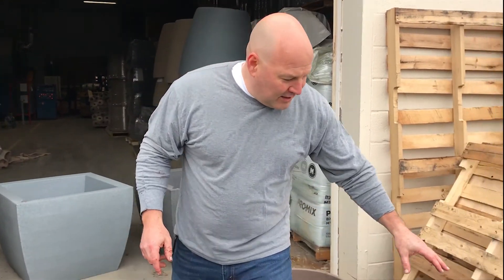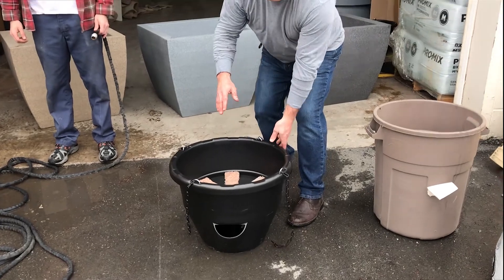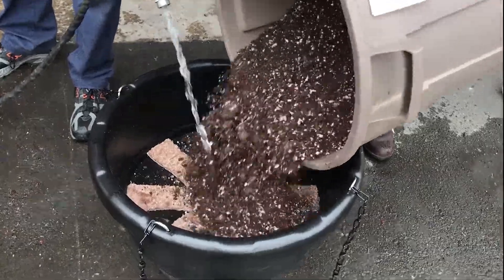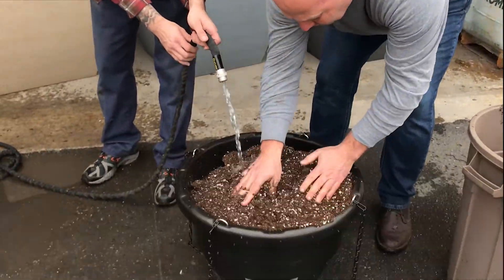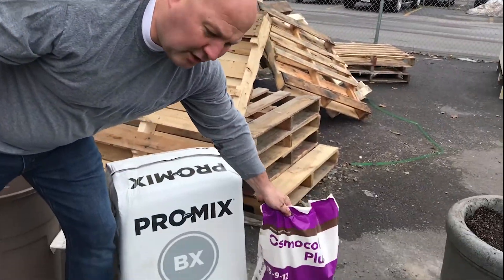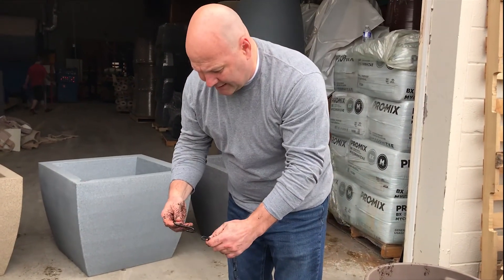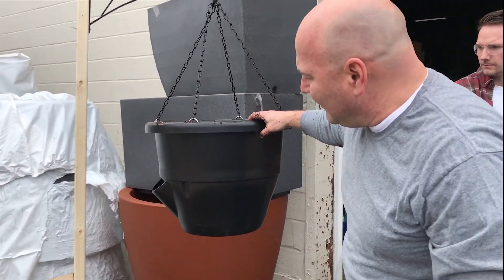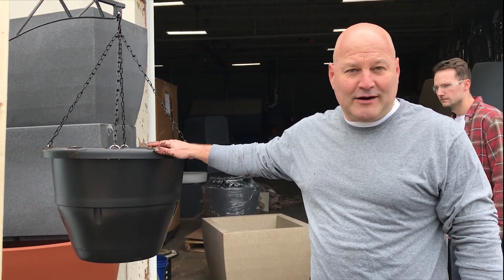Soil Preparation Instructions: Pro-Series Self Watering Hanging Basket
1. Install Your Hardware: take the end of (1) chain and place it through (1) U-Hook. Insert the U-hook into the pre-drilled holes at the top of your planter, then secure with a bracket, washer and nut. Repeat until all (4) U-hooks are installed.

2. Do Not Fill the reservoir with water until you’ve installed the planter at its final location. Once filled the planter will be heavy so filling the reservoir should be done last.

NOTE:  YOUR EARTHPLANTER IS SPECIFICALLY DESIGNED TO USE A PEAT-BASED SOIL-LESS GROWING MEDIUM, WE RECOMMEND PRO MIX BX MYCORRHIZAE
NEVER USE DIRT, BARK OR COMPOST-BASED SOIL AS THIS WILL INTERFERE WITH THE PROPER OPERATION OF YOUR PLANTER. YOU CAN LOCATE YOUR NEAREST PRO-MIX DISTRIBUTOR HERE;

3. Begin by wetting the Pro Mix as you add the soil to the planter. Mix should be spongy not soaked. Make sure to fill the entire center wick. Do not compress the soil while adding, it should remain loose. Osmocote or other slow-release fertilizer should also be incorporated into the soil. This will provide feeding for up to 3 months. A liquid fertilization should also be scheduled every 4 weeks, this will provide more immediate nutrients to keep your plants healthy and vibrant, especially during the heat of summer. Ferti-Lome Hanging Basket 20-20-20 is recommended. Follow instructions and applications rates carefully. You should also consult your local nursery professional.

Step #3 is critical to the operation of your planter. Soil must be wet to prime the wick and ensure immediate self-watering benefits.

4. Begin planting. We recommend Proven Winner Supertunia Vista Petunias or WAVE Petunias. To ensure a robust hanging basket, one that will cascade over the planter, make sure to install the proper quantity of plants.

• For Plugs: Strong-growing plants such as Petunias: 1 plant per 2-3” inch of planter diameter: 22” Diameter = 7-12 plants
It is important not to over-pack your container with plants. To many will reduce the health of the plants and their ability to cascade over the sides of the planter.
• For More Mature Plants: 6-7 Plants for a 22” Basket
We always recommend that you consult with your local nursery professional to ensure you are following the proper guidelines for the plants you select and other regional considerations.

5. You can now place your hanging basket on your bracket. Once installed, begin filling the water reservoir by placing your watering wand into the side fill port. You’ll notice we’ve placed a yellow sticker below the fill port to make it easier to locate from the ground. When the planter is full you will see water overflowing from that opening.

6. To complete the installation, gently water the plants from the top to ensure the soil is completely moist. Once complete, top watering is only required if you’re planting in the summer (June-August), and/or planting during extreme weather conditions. If this is the case you should top water your plants every other day for the first 7-10 days.

Your planter is ready to go. Remember, a successful hanging basket program consists of three things:  1) EarthPlanter Pro-Series Hanging Basket 2) Consistent Watering Schedule 3) Consistent Fertilization Schedule

We Wish You Great Success!